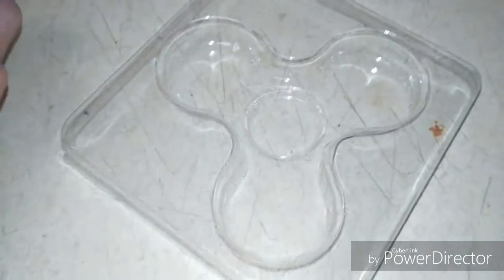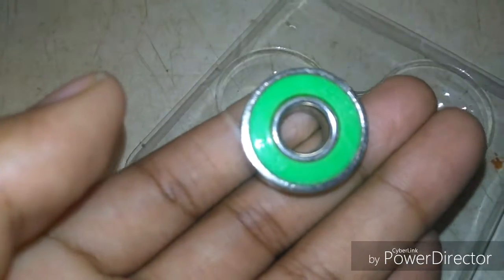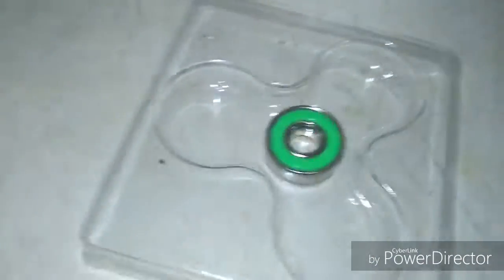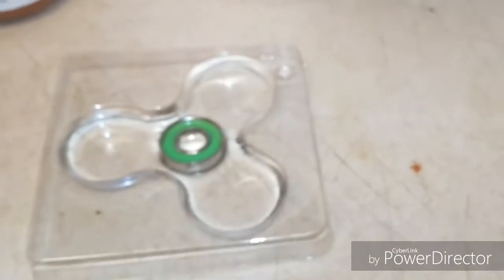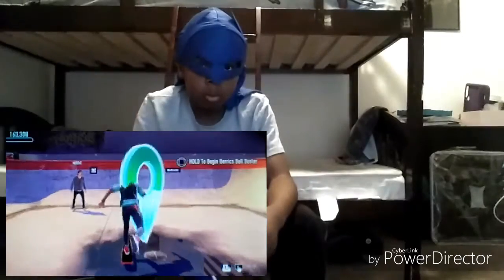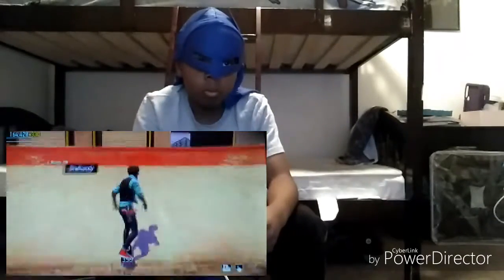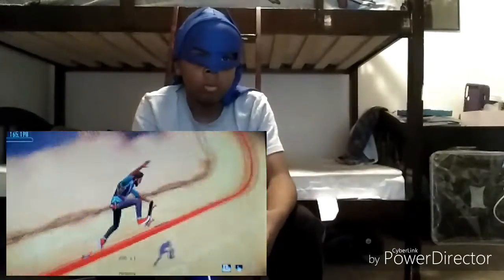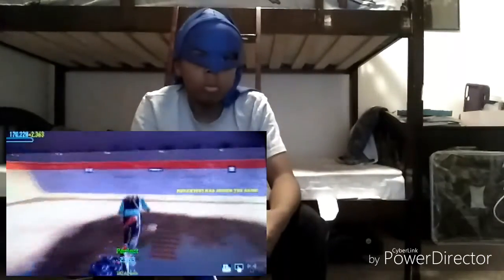DIY ice fidget spinner